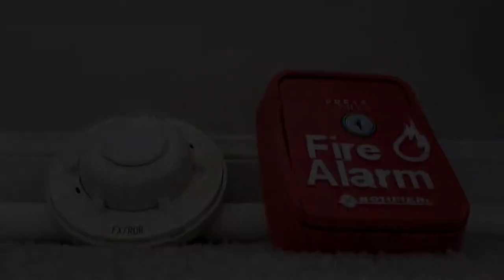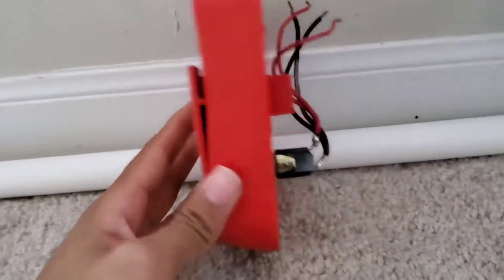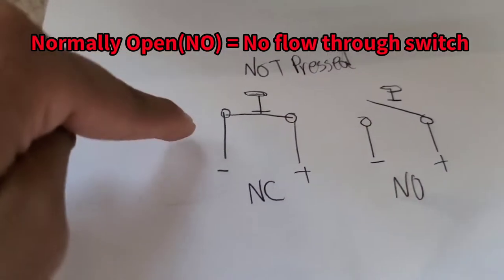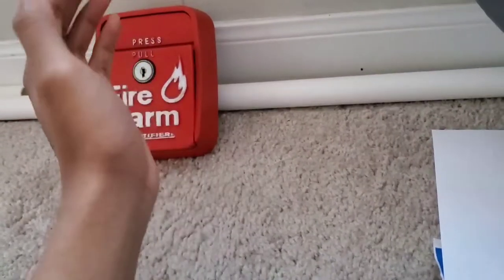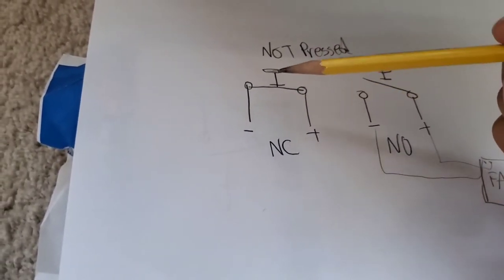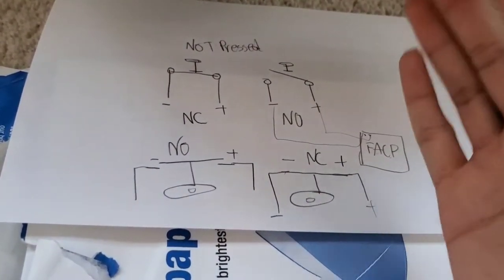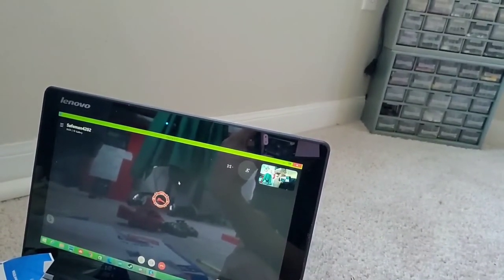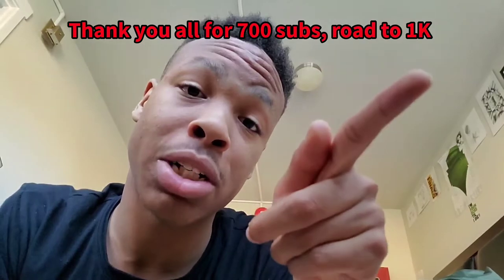How Things Work| Normally Open/Closed Contact Devices (Episode #1)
Today, I'll be covering how normally open/close contact devices work, such as pullsations and conventional heat detectors. Enjoy the video.